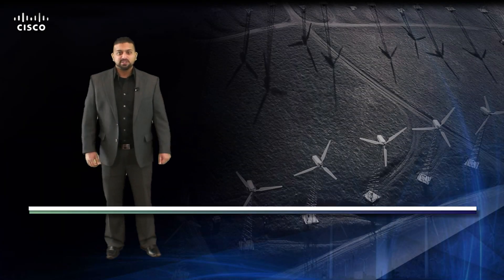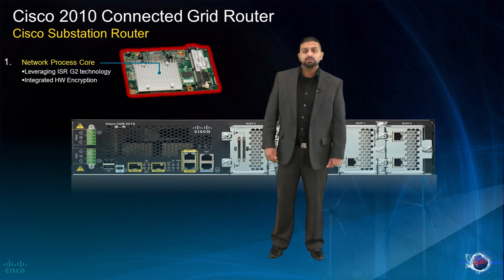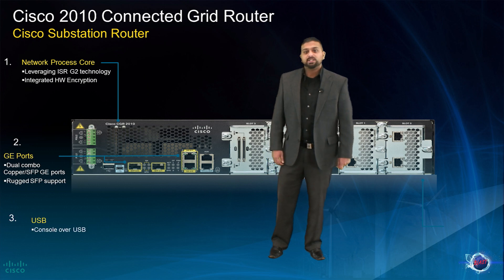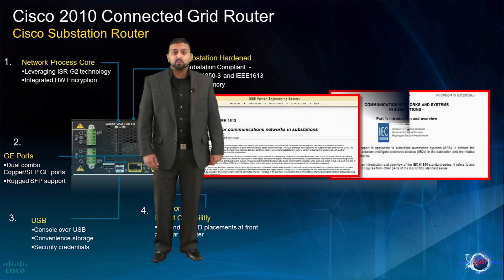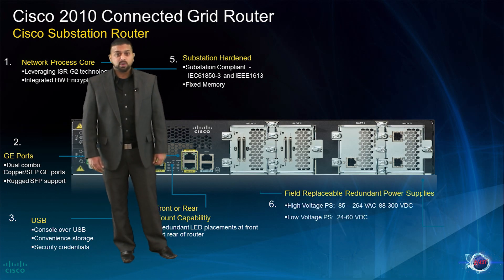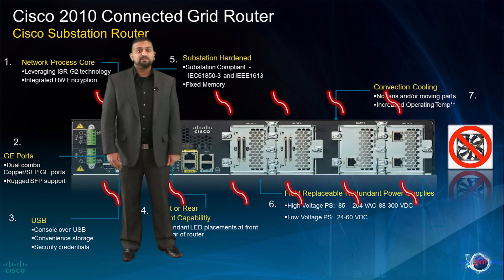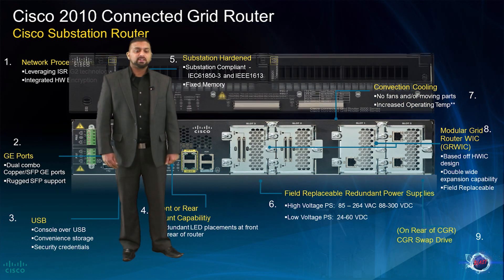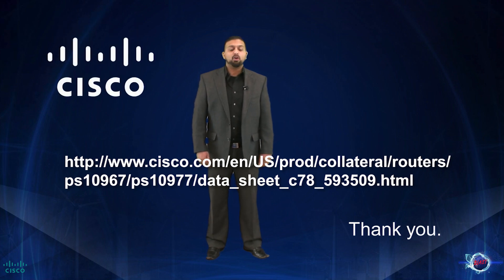Cisco 2010 Connected Grid Router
BLAST Presents: Cisco 2010 Connected Grid Router video overview

WW Channels Systems Engineer, Floyd Dacosta, provides a comprehensive overview of the Cisco 2010 Connected Grid Router which is a foundational element within Cisco's overall connected grid architecture.

The CGR2010 is a rugged router designed especially for transmission and distribution (T&D) power substations. It is part of Cisco's Connected Energy Solution and a product of Cisco's Connected Energy Networks business unit.

Cisco Connected Energy solutions deliver an IP-based secure communications infrastructure for the energy grid. The solutions span multiple technologies to help utilities and enterprises meet the demands of power generation, distribution, storage, and consumption.